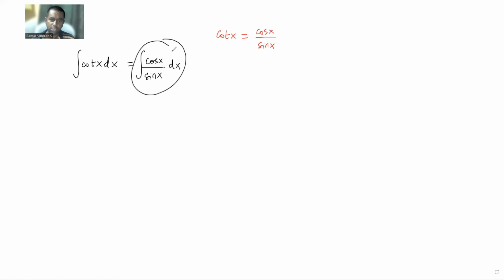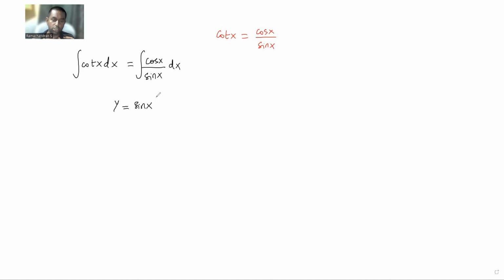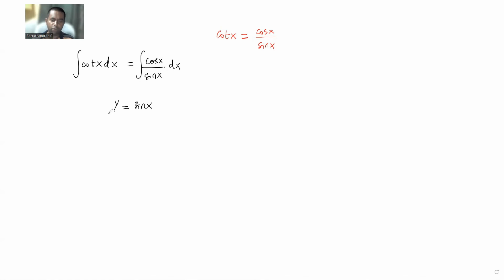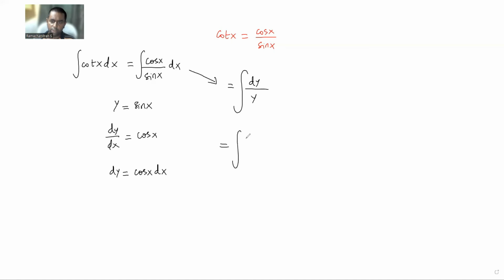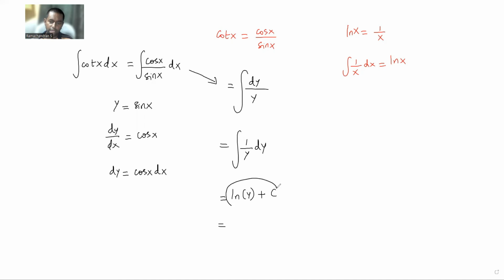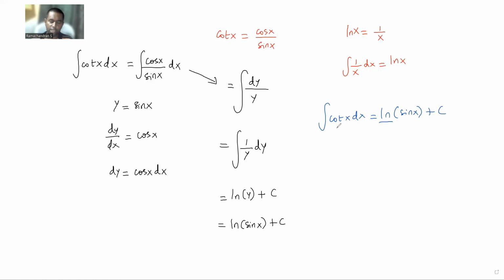Integration of cotx